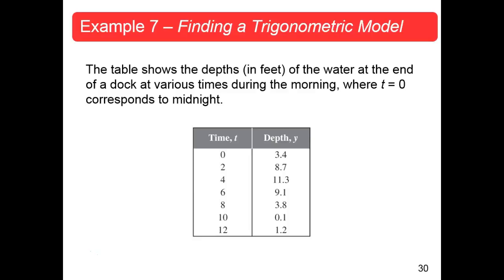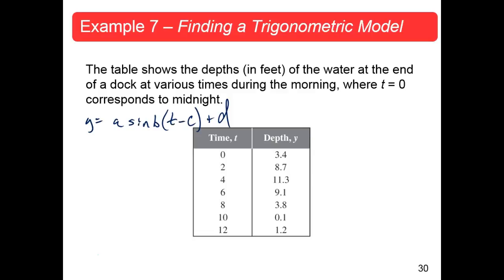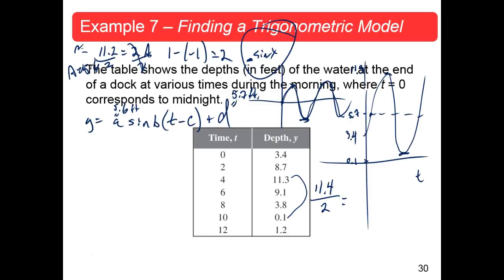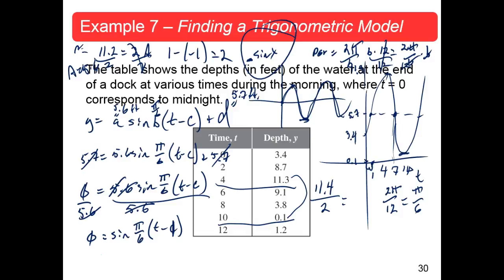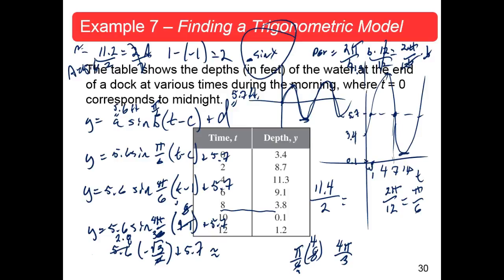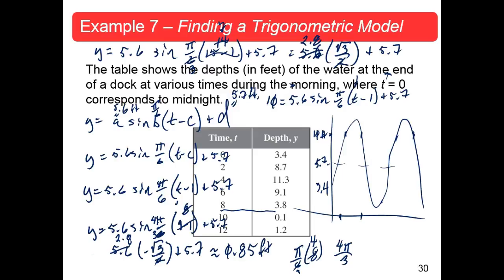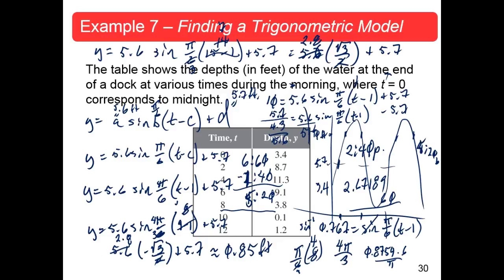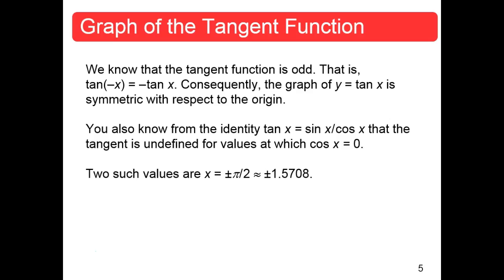MTH113 Section 4.5